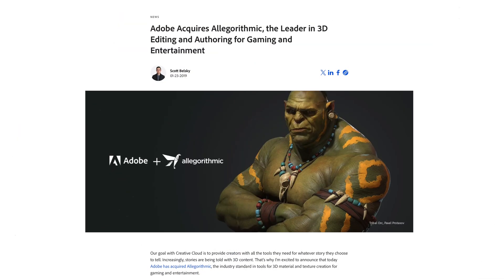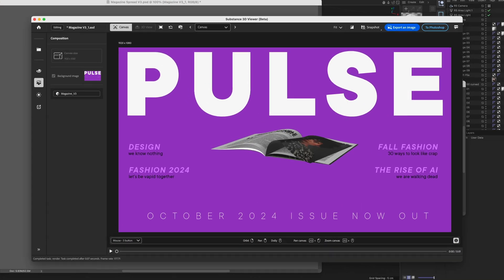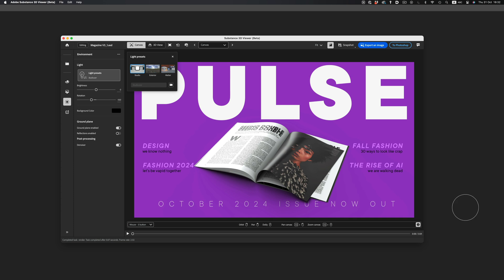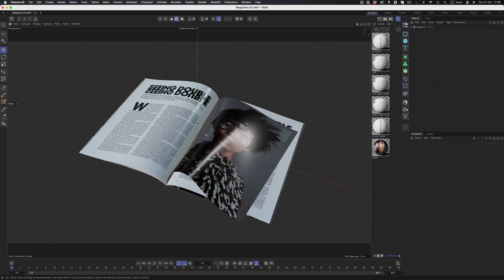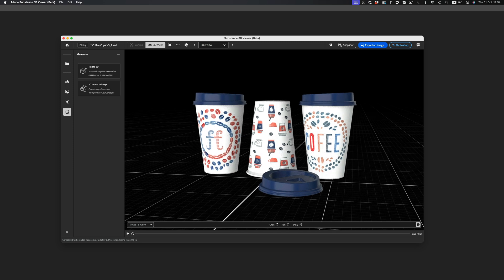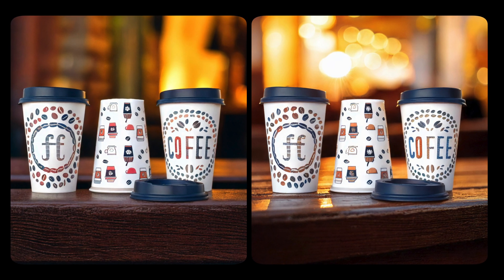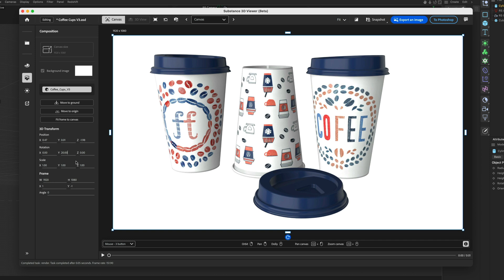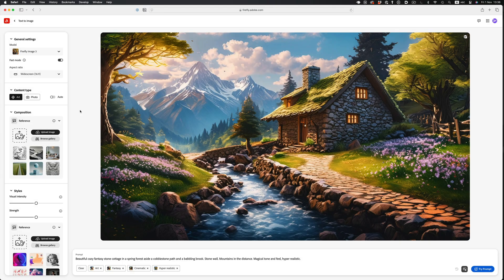3D is back in Photoshop!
With the latest beta of Photoshop, Adobe has sneaked 3D back into Photoshop! It was completely unexpected but I'm happy to say it's better than I could have ever imagined!

(3D files, textures, discounts and more)